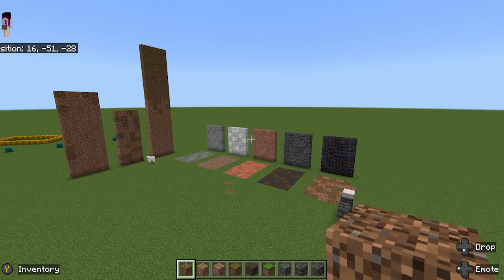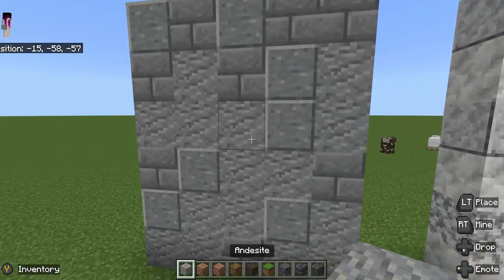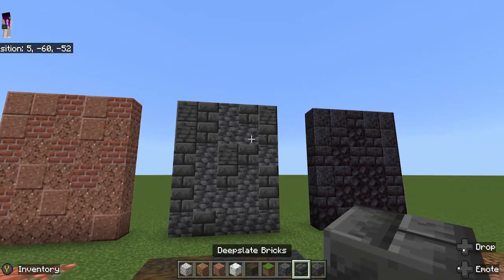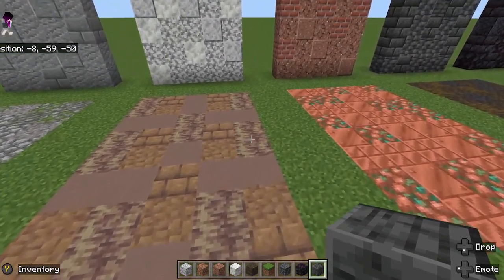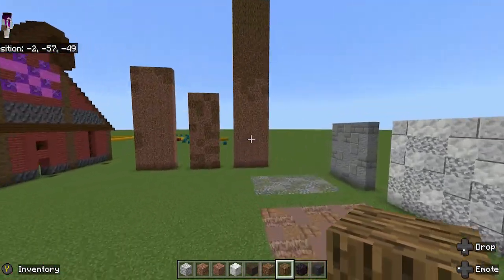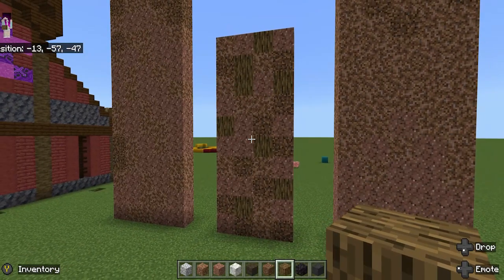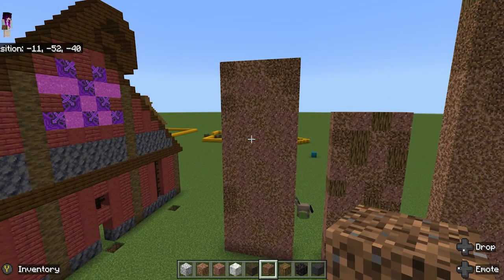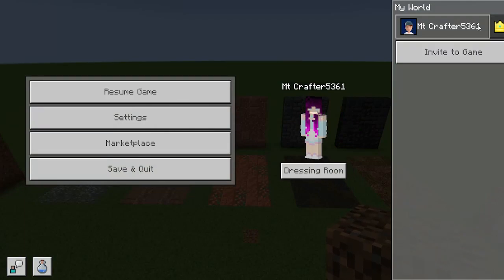texturing in minecraft, how to build good in minecraft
5 texturing ideas in minecraft, how to build good in minecraft